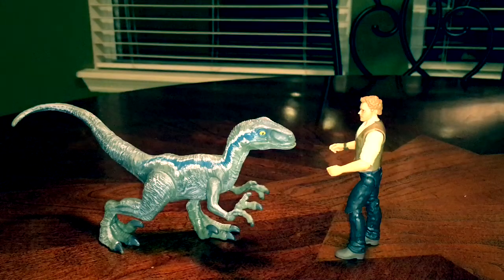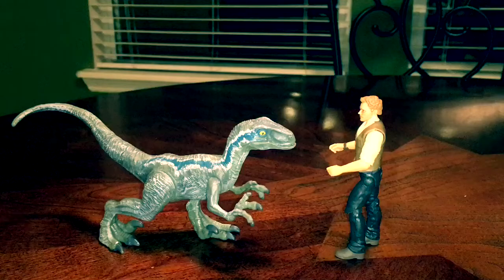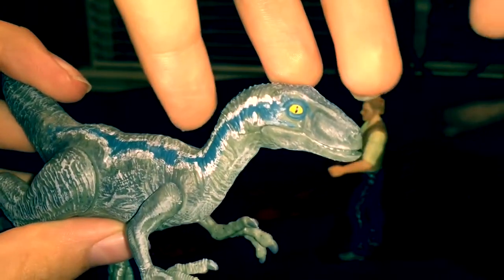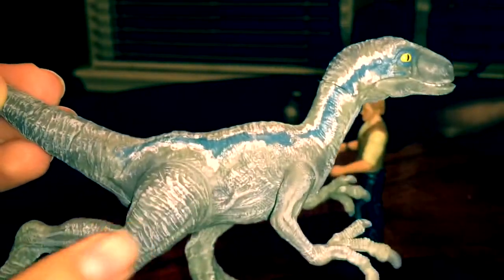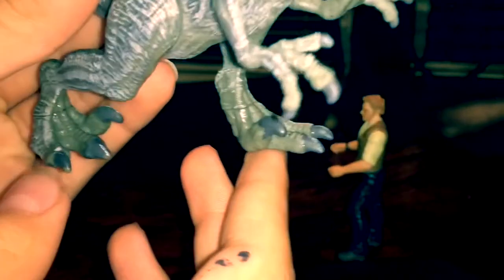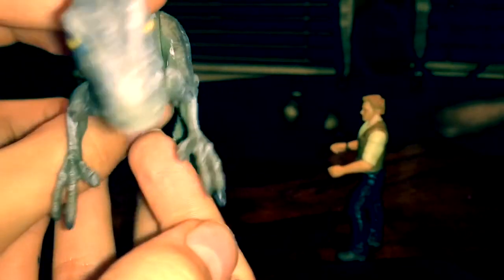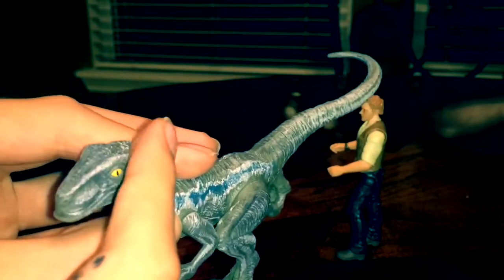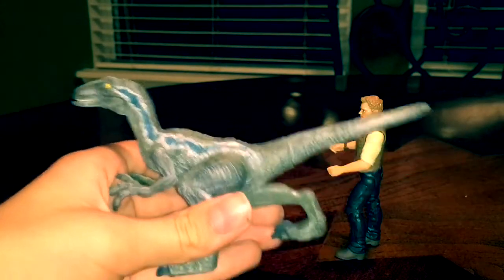Jurassic World 2: Fallen Kingdom Attack Pack Velociraptor “Blue” Repaint!!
2 VIDEOS IN 1 DAY!! Yaaaaay